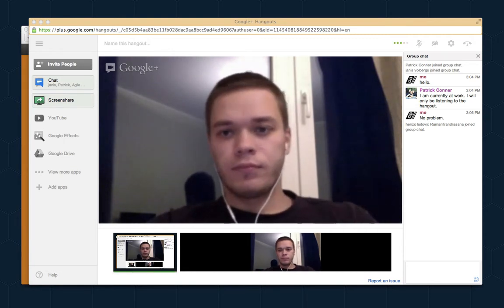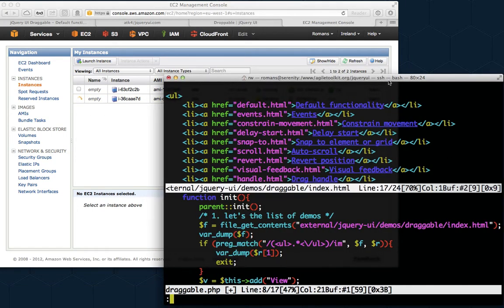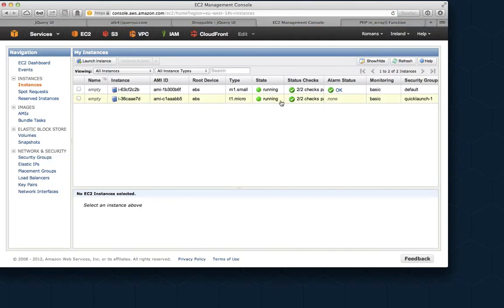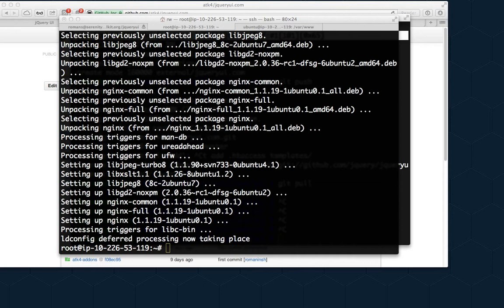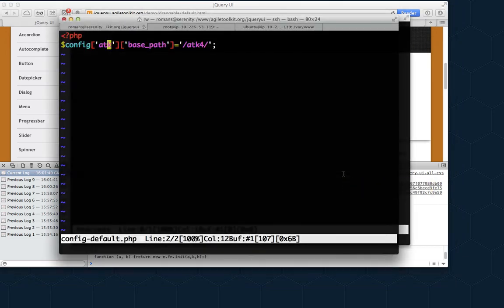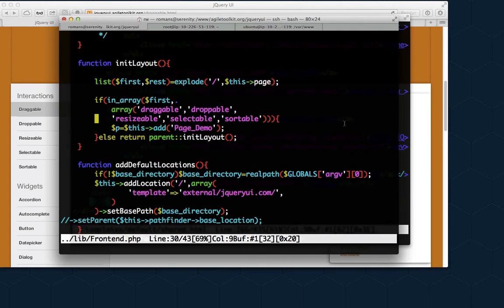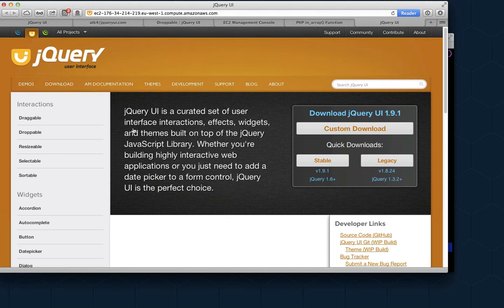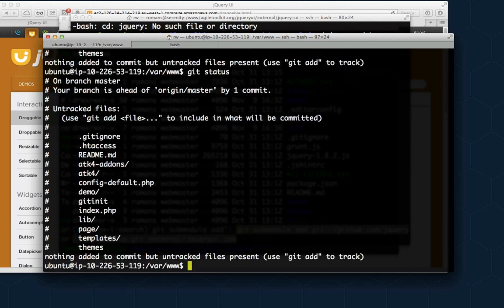Agile Toolkit + jQueryUI.com Hangout #2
community gets together to work on the back-end based on Agile Toolkit, PHP, nginx and Amazon EC2. Our goal is to create fully-ajaxified page with identical content to the current jQuery UI but with a much more powerful back-end.

Join our hangouts live - every Friday 3:00 London time or watch sessions on youtube